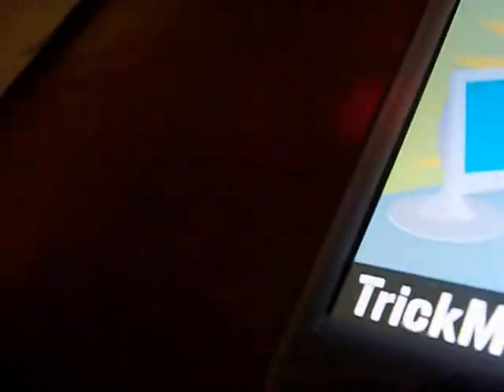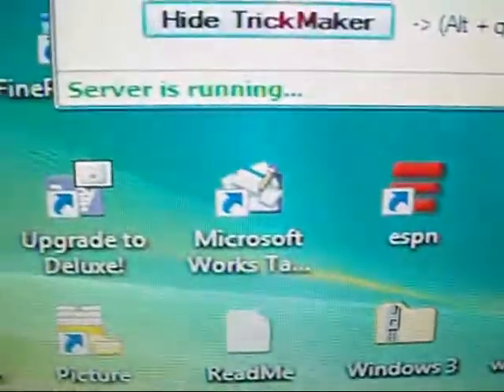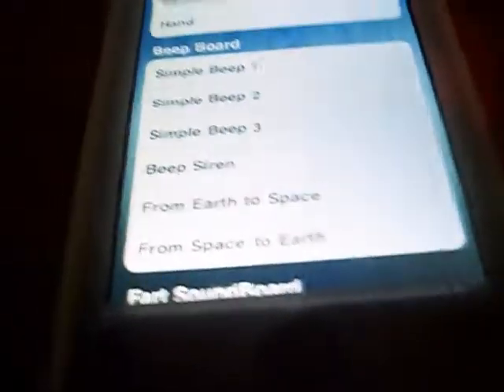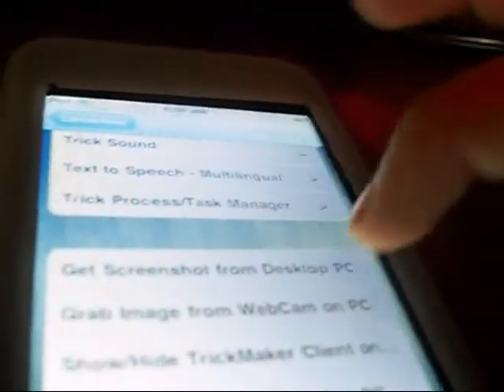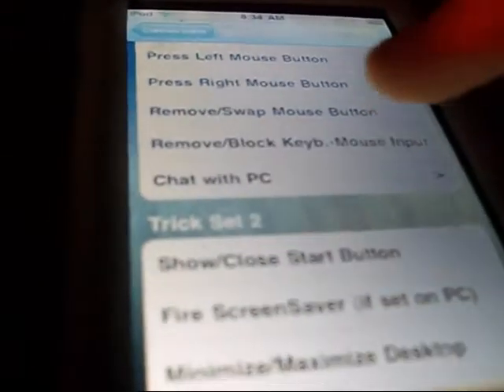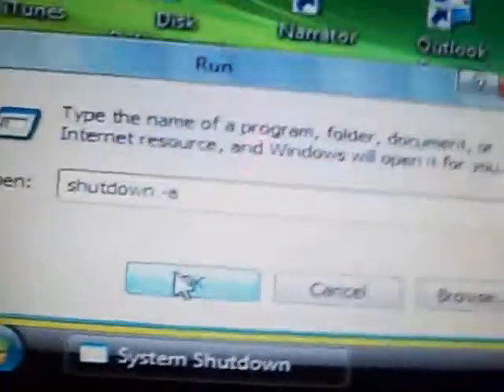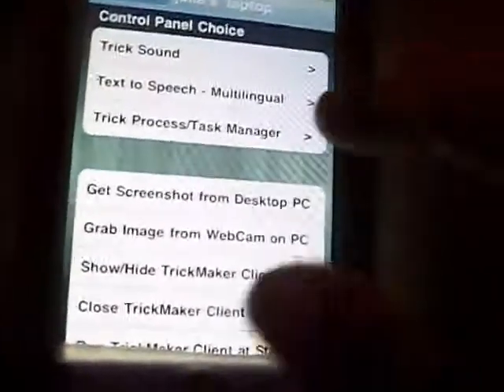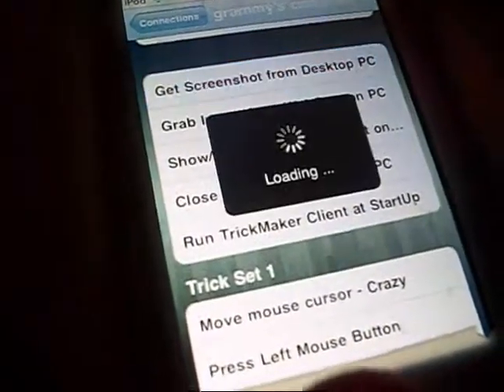Trickmaker app review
this is a apop review of trickmaker!! you can trick your friends with it and they will freak out!! they will think they have a virus!! when you search the app to look for it, read the description of the app to get the link to download the server to your compouter!!